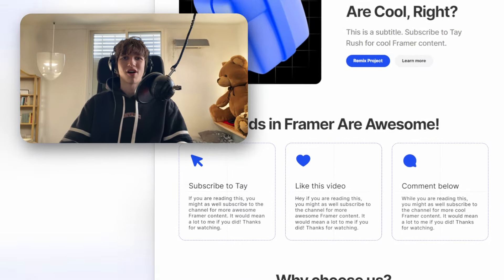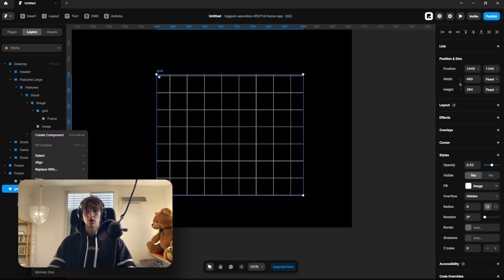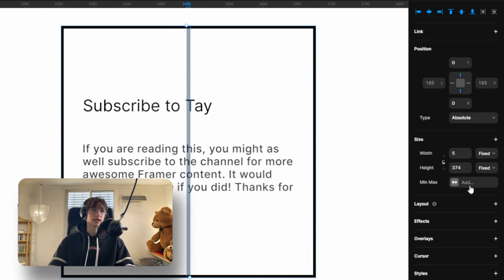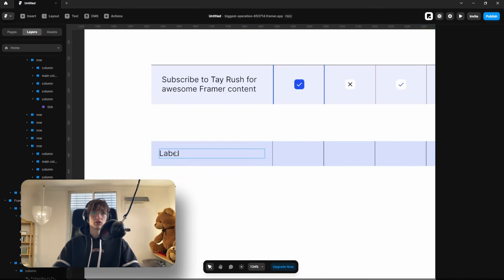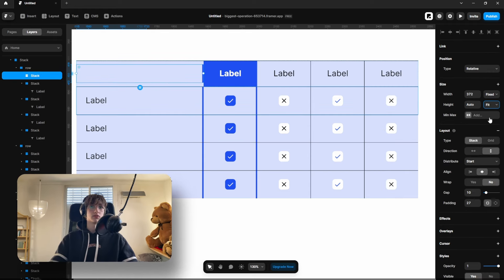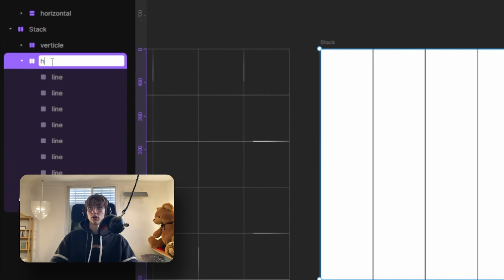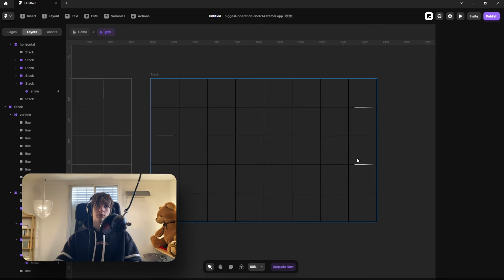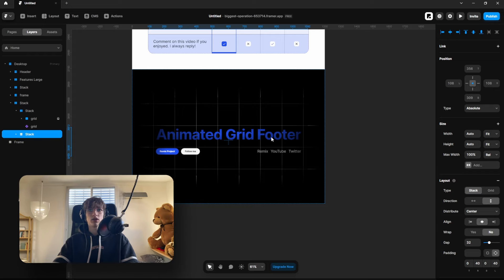Cool Grid Effects in Framer: Animated Grid, Custom Table & More (Learn Design Tips)